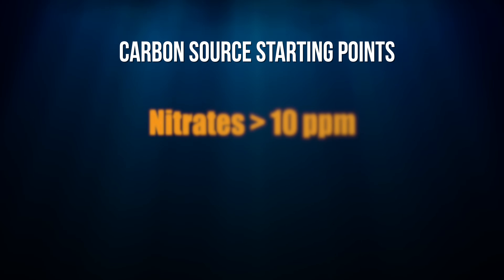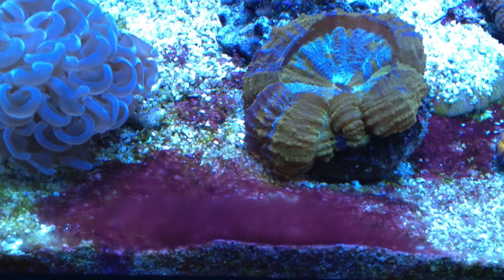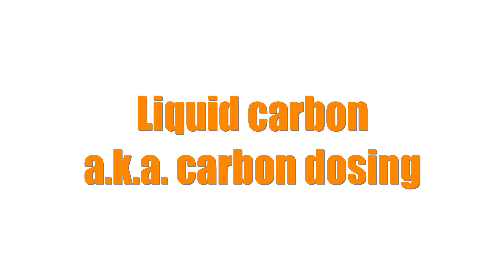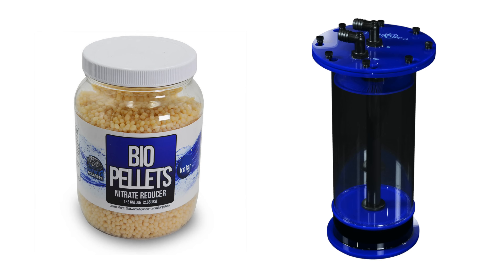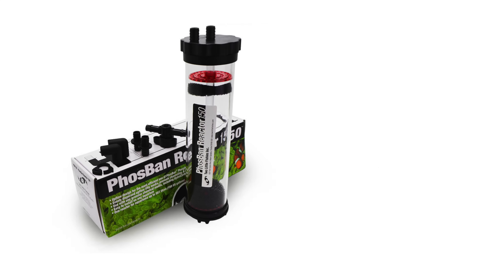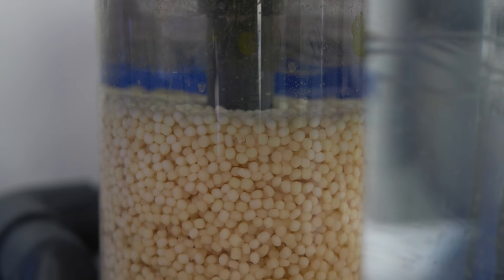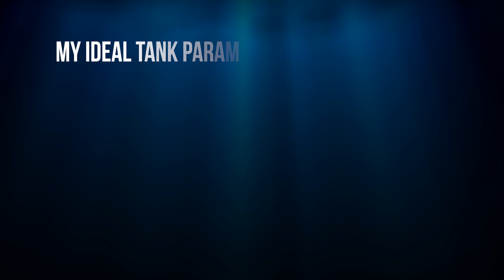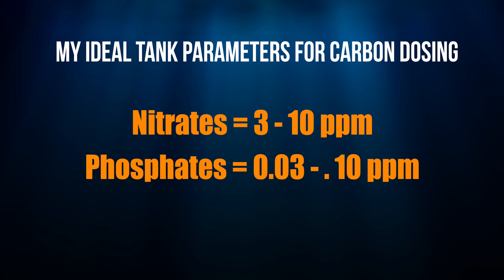SAFELY Adding A Carbon Source To Your Aquarium - Nutrients and Nutrient Control w/Dr. Tim Hovanec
In this episode of our series, Nutrients and Nutrient Control with Dr. Tim, We’ll discuss adding carbon sources safely to your tank. We’ll share why it is important to test when adding carbon and explain when you should NOT add a carbon source to your aquarium.
⚠️ Products In This Video
► Dr Tim's Aquatics Waste-Away Natural Aquarium Cleaner for Reef Aquaria (16 oz)